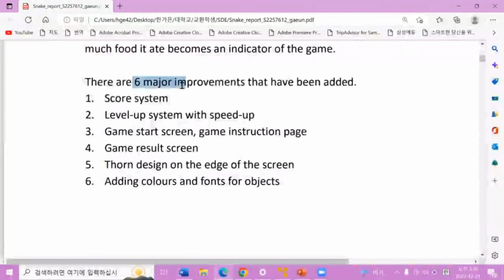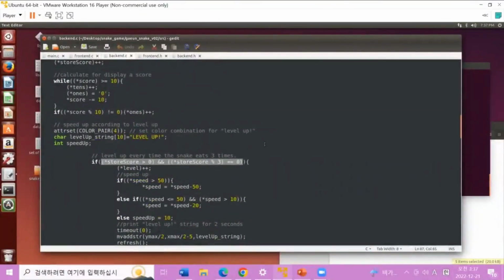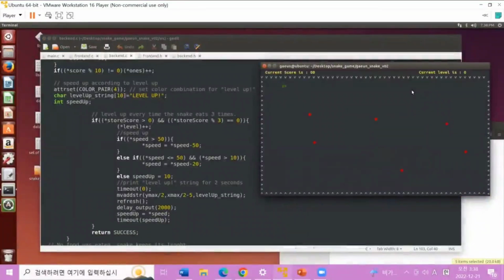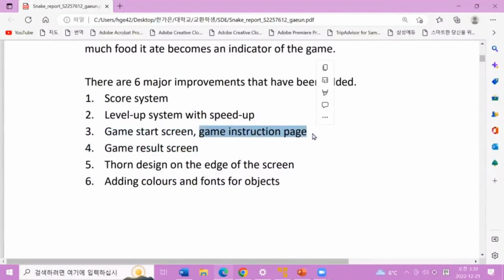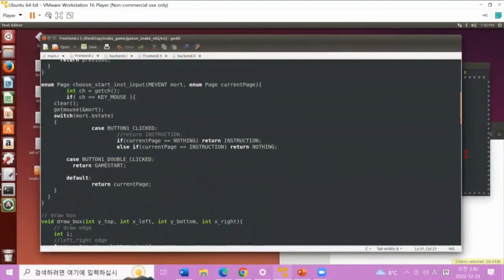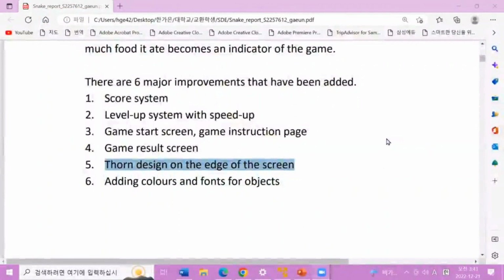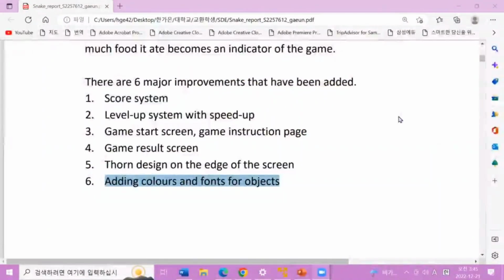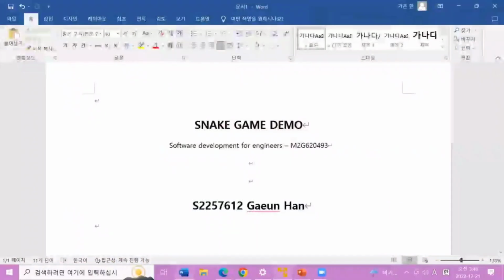Snake Game by C programming